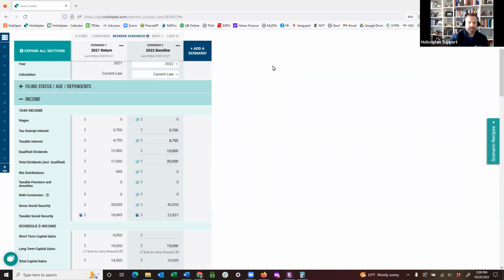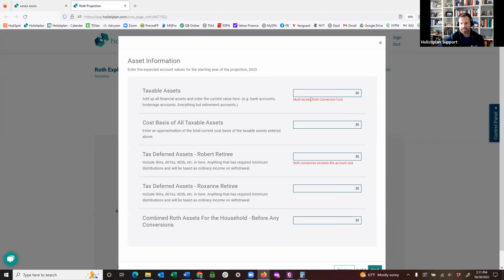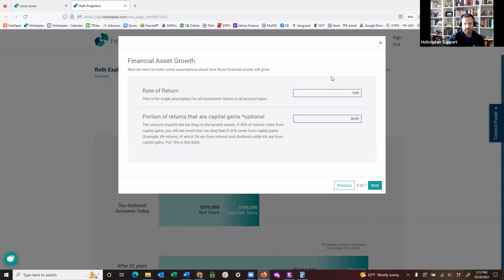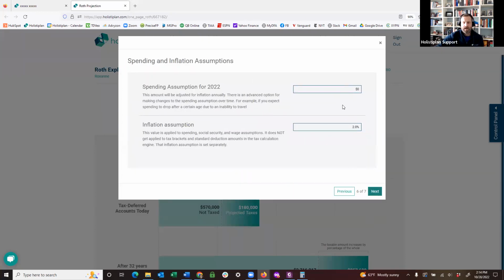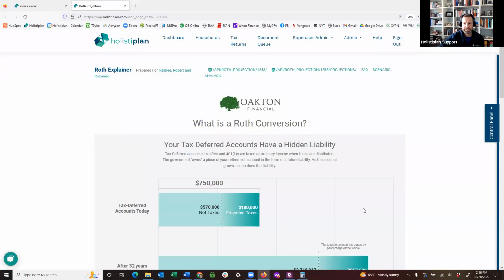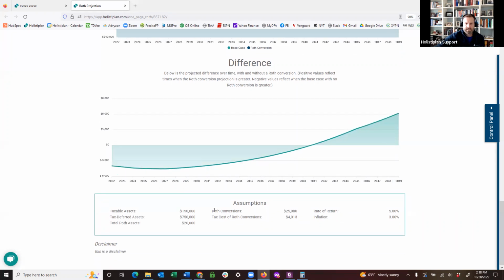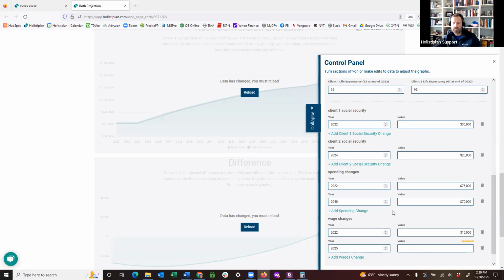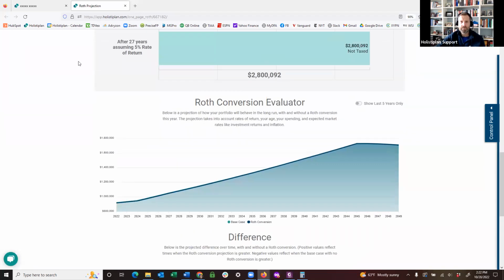Roth Explainer Tutorial with Ben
Ben Birken, CFP® and VP of Subscriber Success and Engagement, takes us through a tutorial of how to use the new Roth Explainer Report.